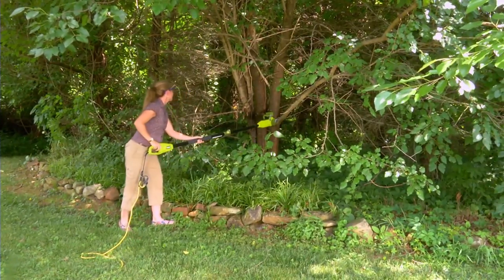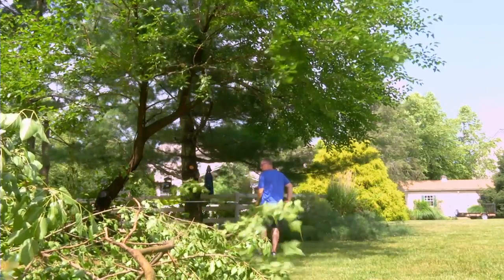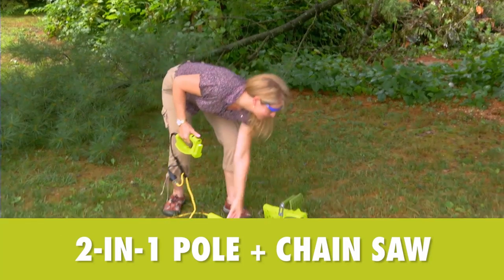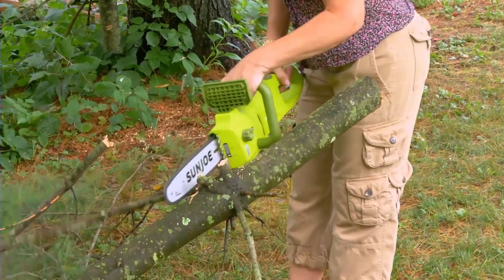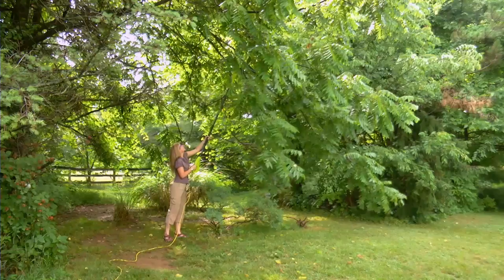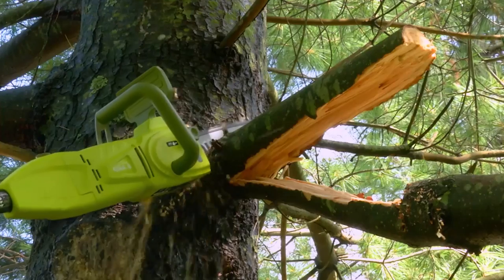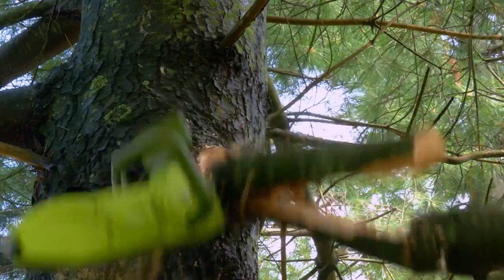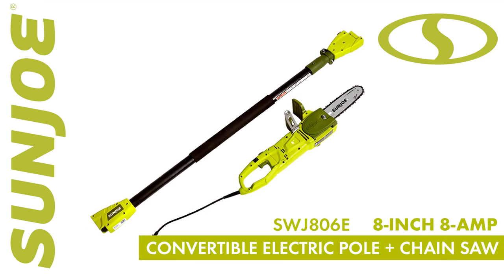SWJ806E - Sun Joe 8-Inch 7.5-Amp Electric Pole Chain Saw - Live Demo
Product Description
SAW WHAT YOU SEE – WITH THE ONE SAW THAT DOES DOUBLE DUTY! Tackle those hard-to-reach branches with ease. The Sun Joe® SWJ806E 2-in-1 convertible electric pole chain + saw takes the danger and difficulty out of trimming your overgrown trees. Stand safely on solid ground and simply adjust Sun Joe’s telescoping pole to gain up to 15 feet of overhead reach. Later, when the limbs are down and there’s wood to be cut, Sun Joe quickly converts to a hand-held chainsaw to make light work of loads of logs.

Powered by a robust 7.5-amp motor, the SWJ806E can handle the most stubborn tree limbs up to 7.5-inches thick. It features a durable, 8-inch Oregon bar and chain with an auto-oiler to keep the bar and chain fully lubricated during use. Unlike gas-powered tools, Sun Joe is powered electrically, so you’ll power up reliably every time with the push of a button, without having to deal with smoke, fumes, spark plugs or costly tune-ups. Plus the SWJ806E comes equipped with a built-in safety switch to prevent accidental starting. The Sun Joe® SWJ806E convertible electric pole chain + saw carries a full two-year warranty.